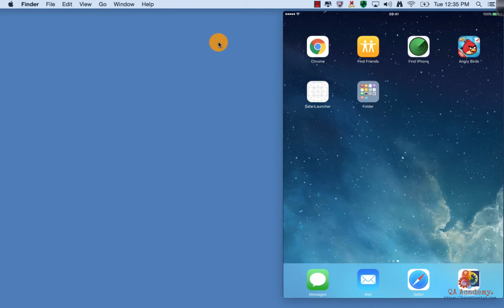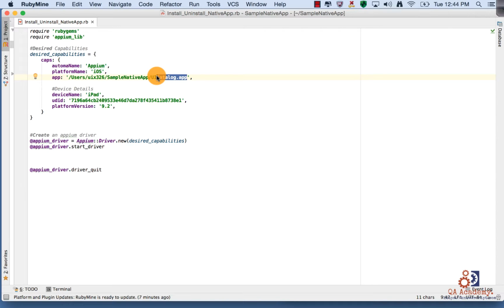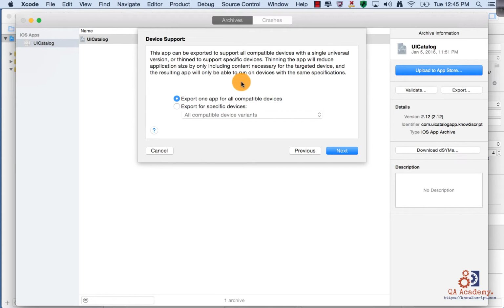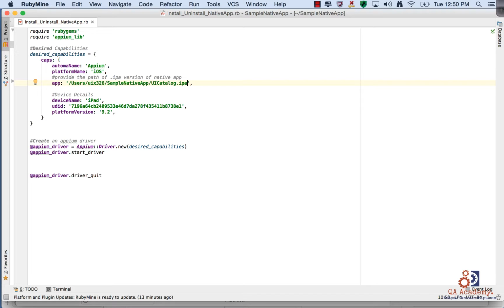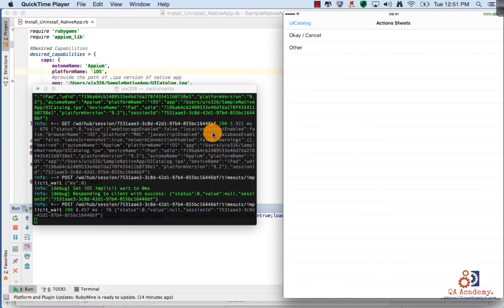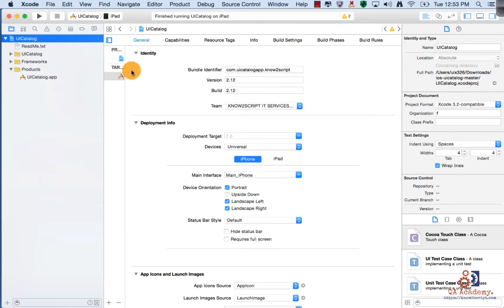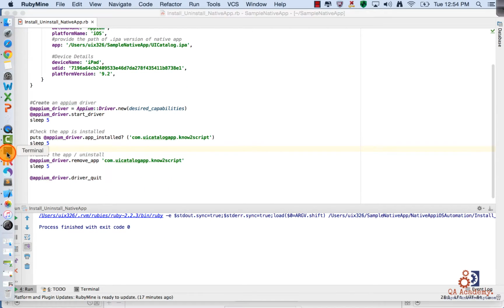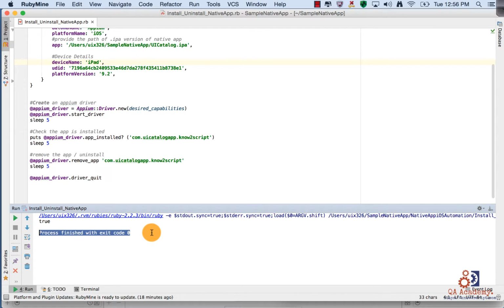Install_UnInstall_Programatically